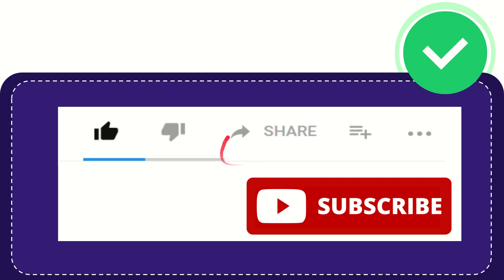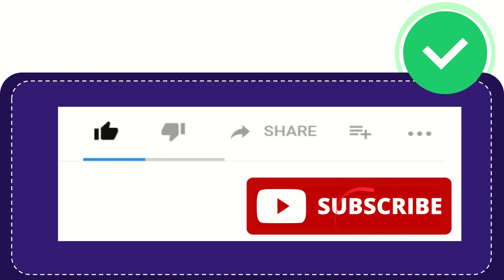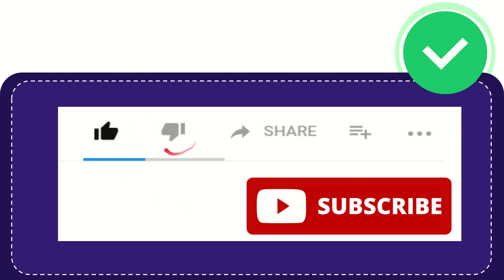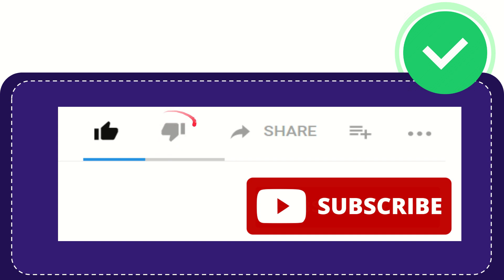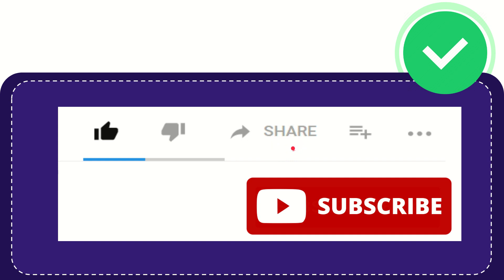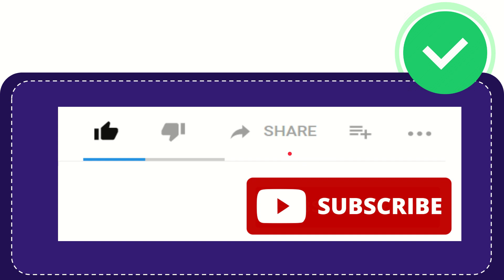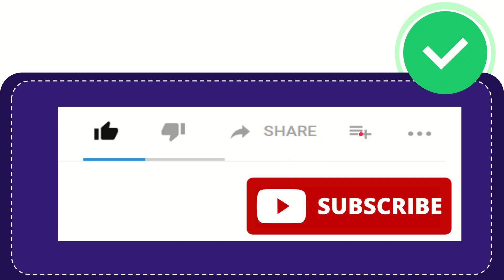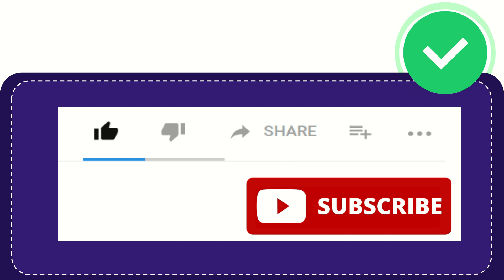Which Hans Christian Andersen tale is considered autobiographical?